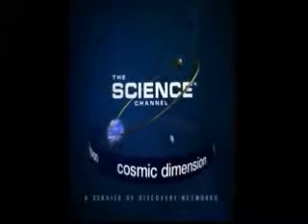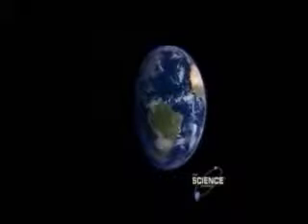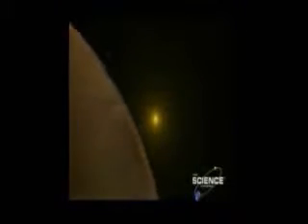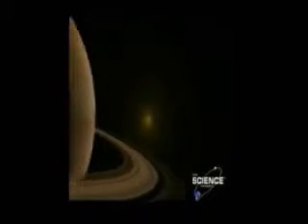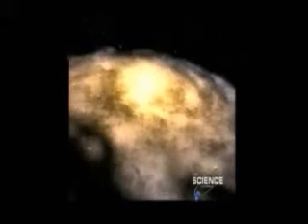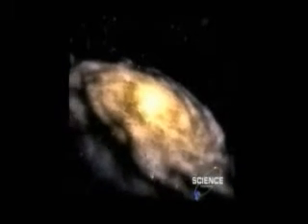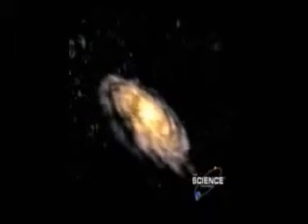Journey to the edge of the universe - Science Channel Cosmic Dimensions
Forgot which show this was from, but it was a good "zoom out" from earth, showing the scale of the universe. (We're truly nothing, on the grand scale!) Reminded me of the Sesame Street clip "That's about the size of it".
There are several others up like this from other shows, but couldn't find this exact one, and I liked it the best.